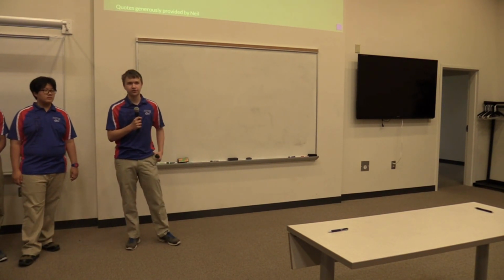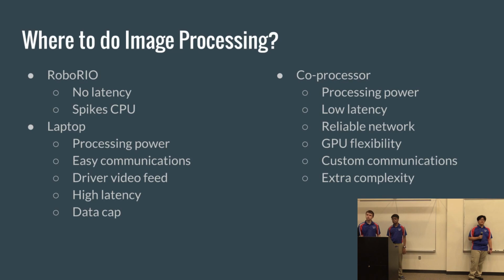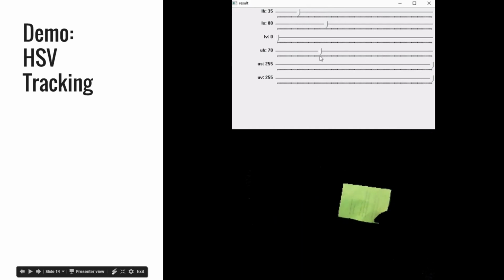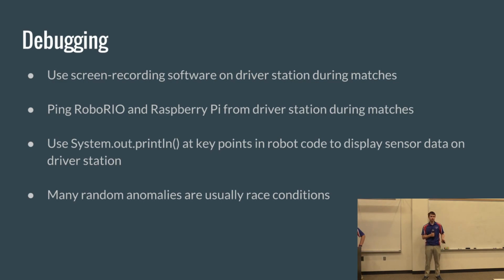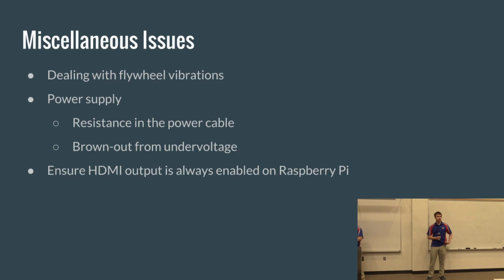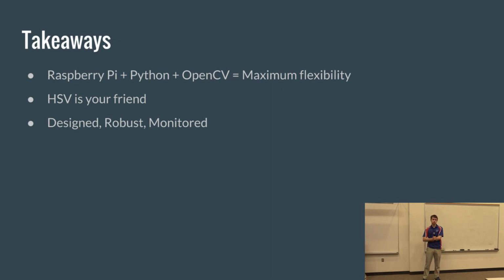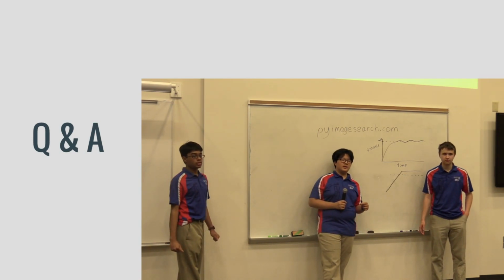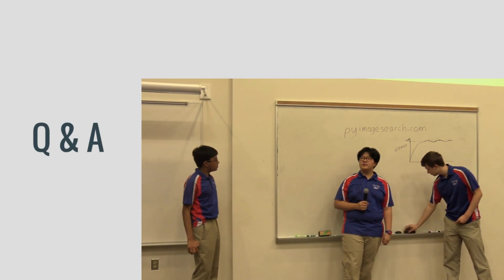Machine Vision with the Raspberry Pi | TE Sessions 2016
This presentation will cover a wide range of topics about vision processing, beginning with requirements (a co-processor, OpenCV, and Python). We will discuss GRIP and how we used it for tuning our algorithms. Finally, we will go over how to integrate a co-processor’s vision tracking data into robot code.